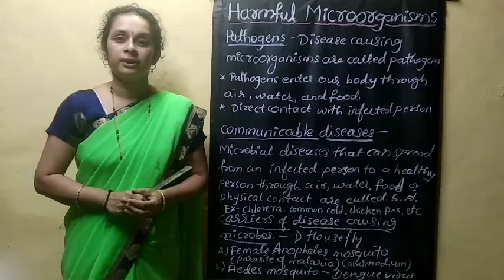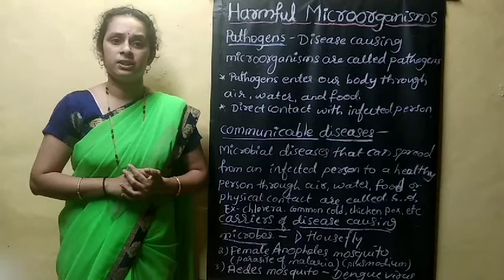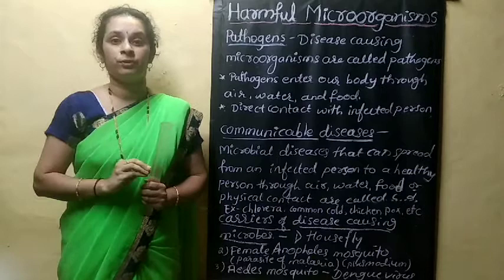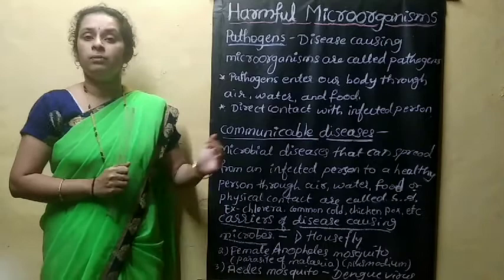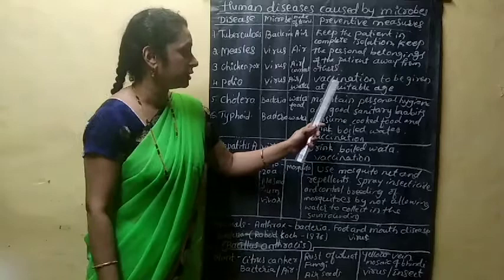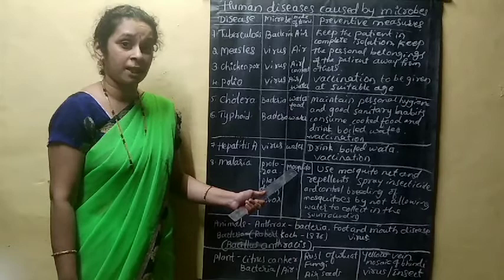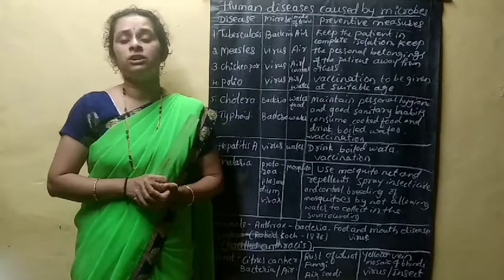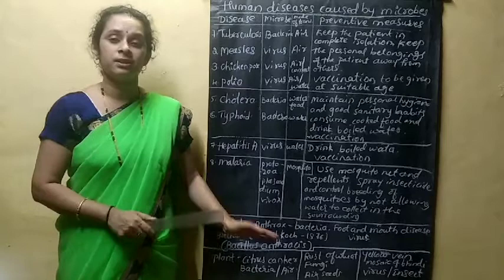Class:8-science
Microorganisms friends and foes